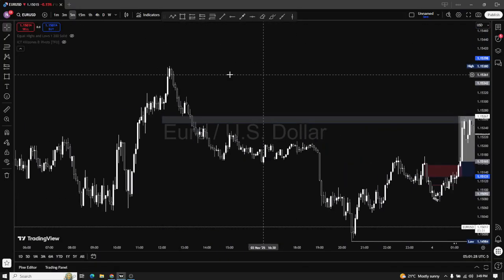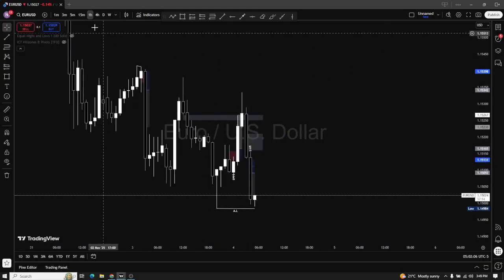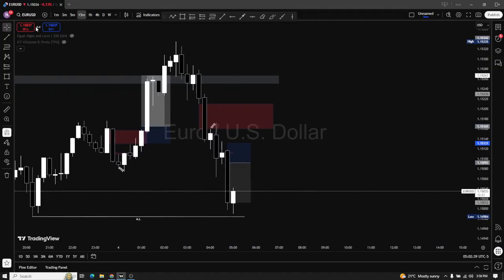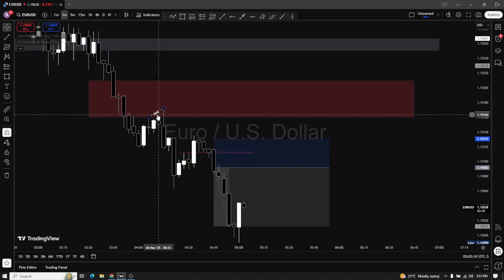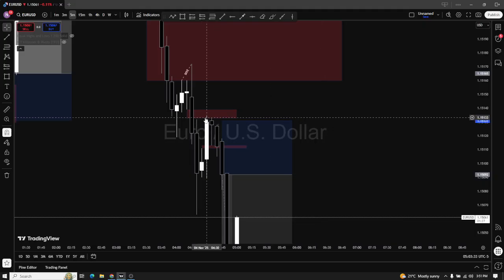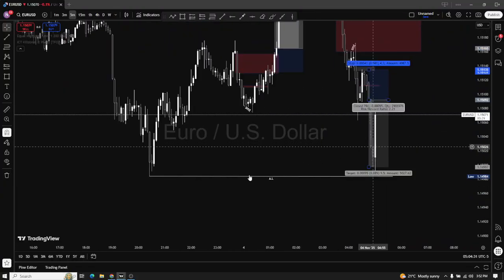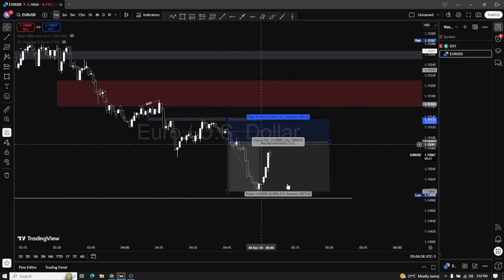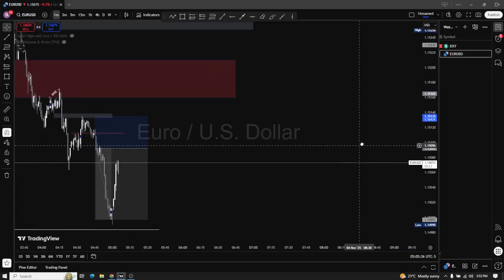Simplest Trading Strategy Ever | Step by Step Guide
Forex market simple trading startegy.. in this video what you guys gonna learn is how you can do top down analysis, hwo you can move with the market, and how you can easily sport out A+ setup using imbalance + SMT Divergence..
i use Eurusd and DXY to find out SMT...